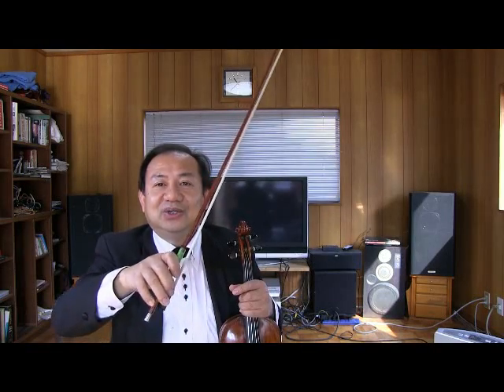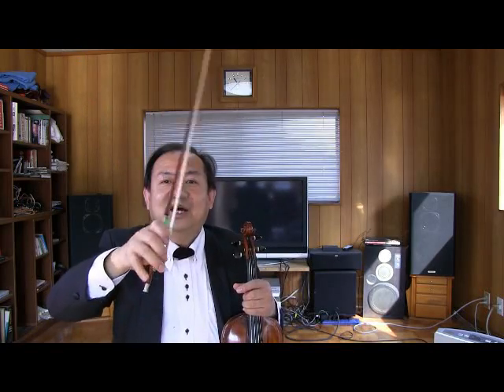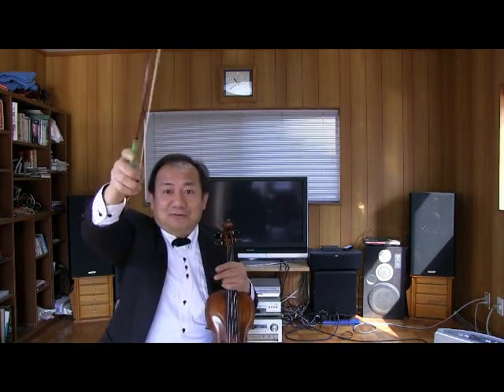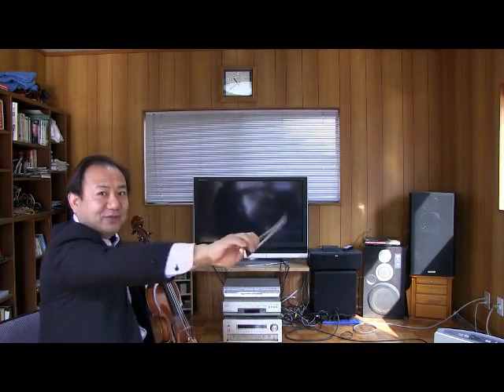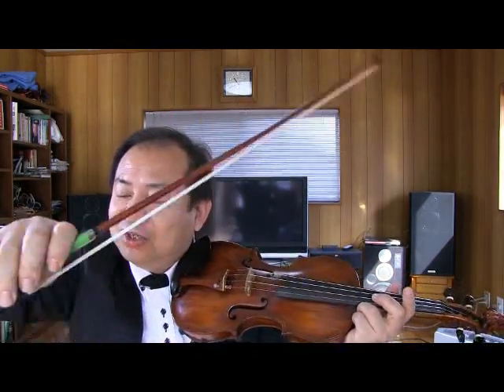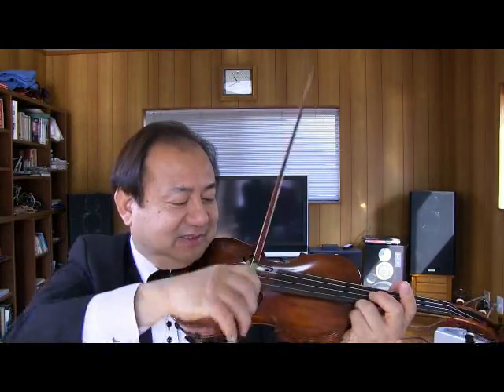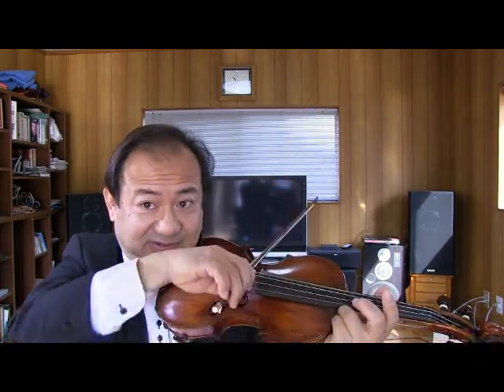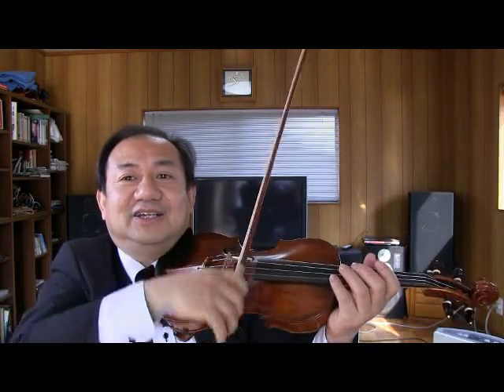Violin Lessons ~ How to Hold the Violin Bow ~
AudioVideoDanielViolins: Everything about Violin. HOW TO HOLD THE VIOLIN BOW
 Violin lesson